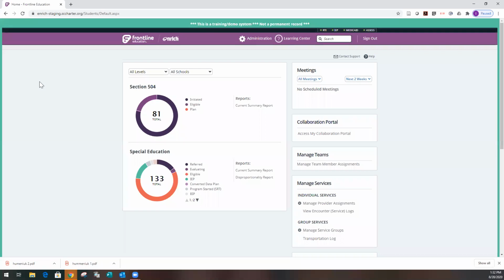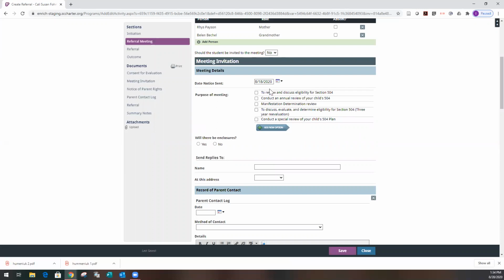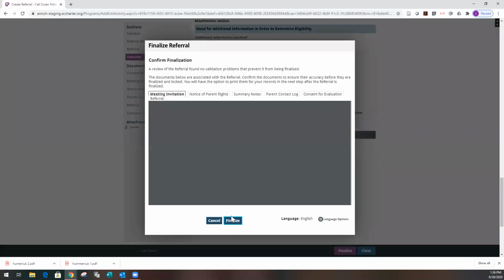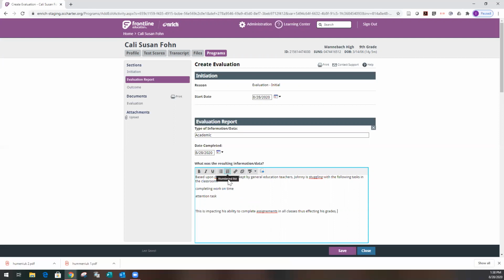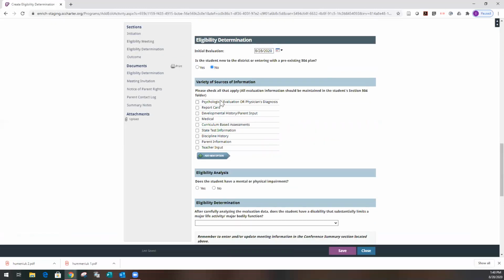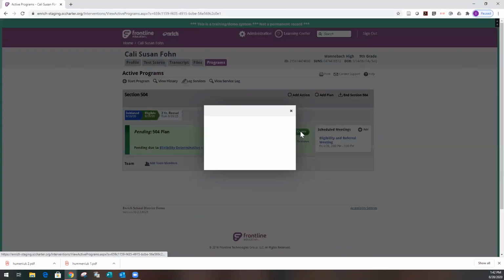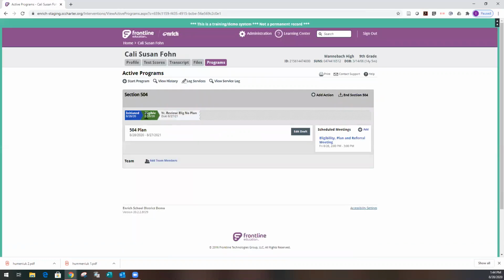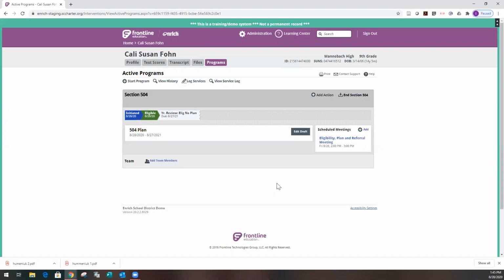Starting a 504 (not pre-existing)